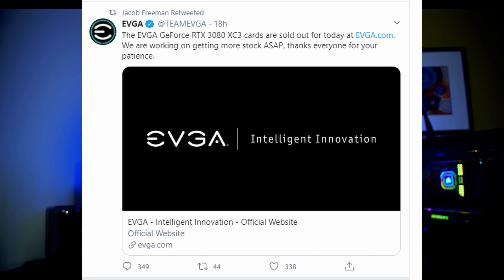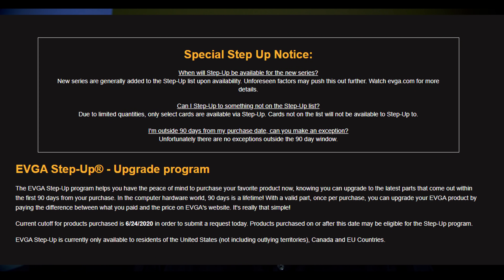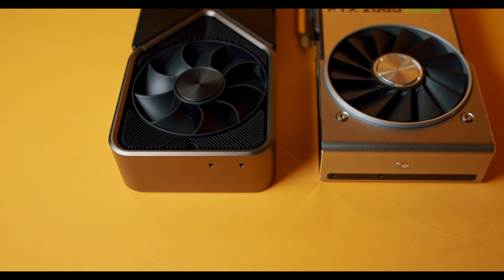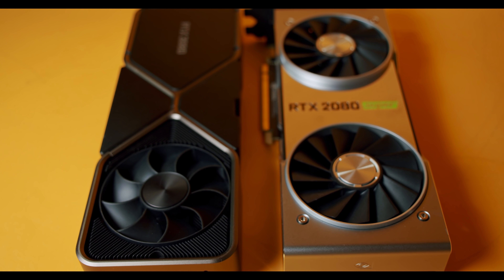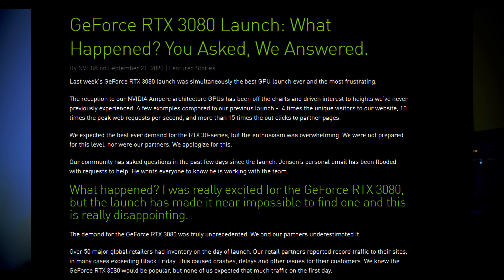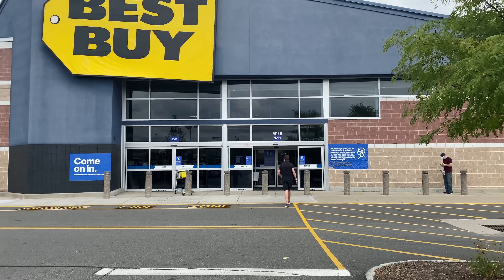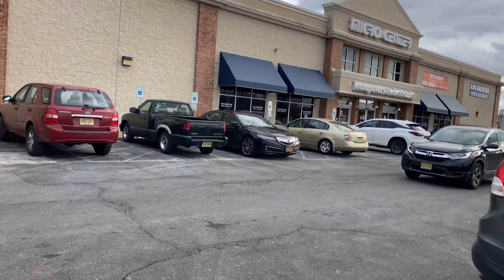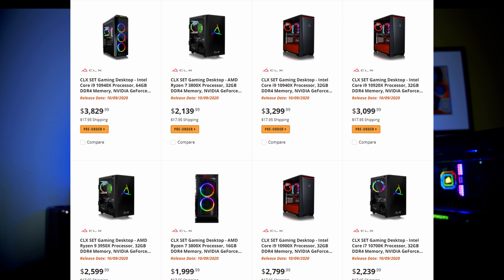HOW TO FIND AN NVIDIA RTX 3080 NOW, TOP TIPS and TRICKS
Everyone is searching for these, and I will go over the best tips and tricks to finding an Nvidia RTX 3080 now - watch these places!

00:00 Intro RTX 3080
00:52 Follow me on Instagram & Twitter
01:08 Check the EVGA Site
03:36 Nvidia Site for Founders Edition
06:03 Microcenter & Best Buy
07:55 Newegg
09:59 Others places, B and H
10:18 Avoid ebay and Scalpers
11:17 Timing, when are website stock updated?
12:06 Other websites for checking stock, Now in Stock, Etc